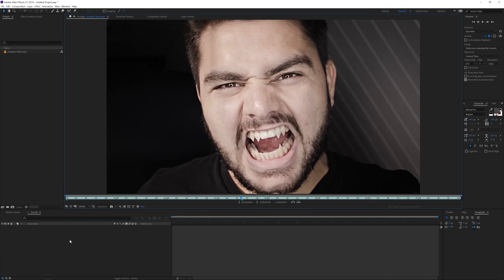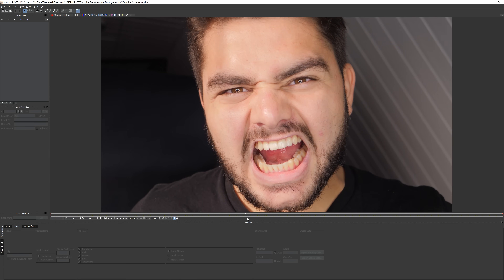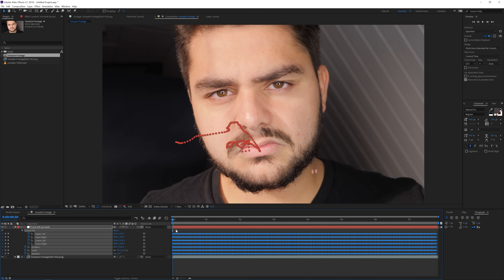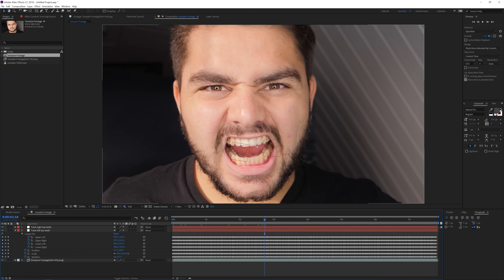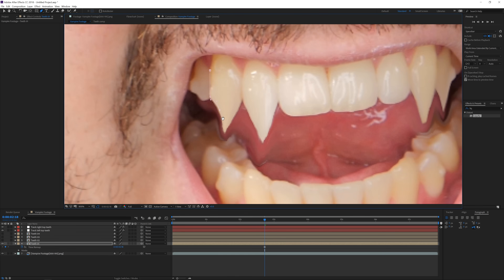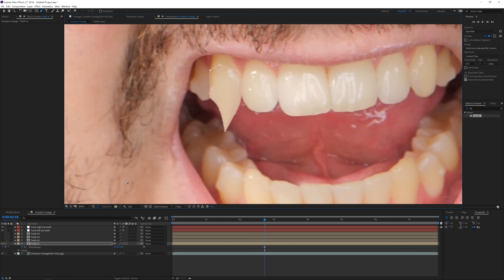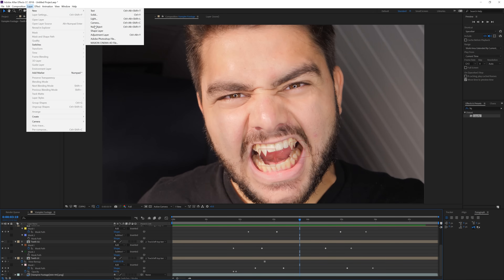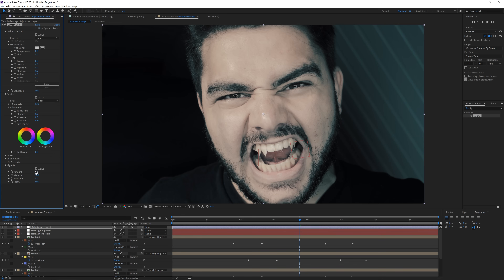Epic Growing Vampire Teeth in After Effects Tutorial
In today's FilmmakingFriday I will show you how to create growing vampire teeth in adobe AfterEffects with the liquify tool.